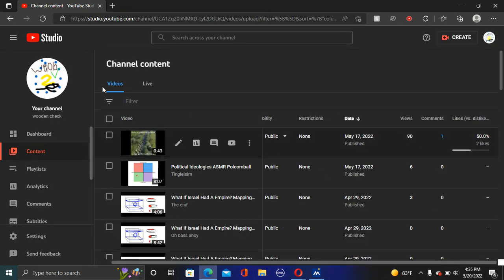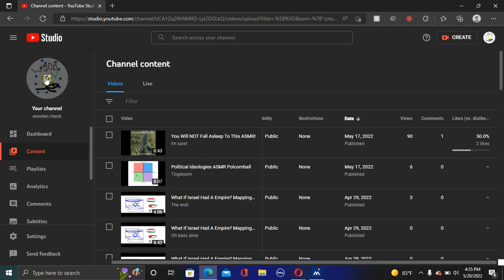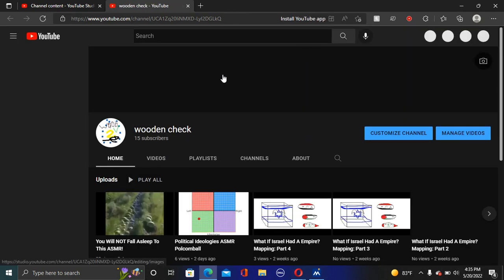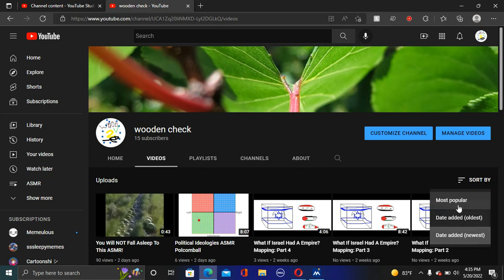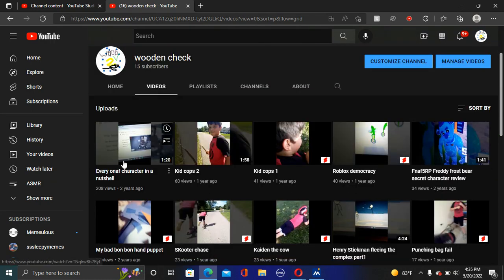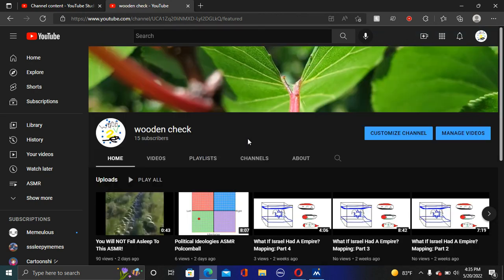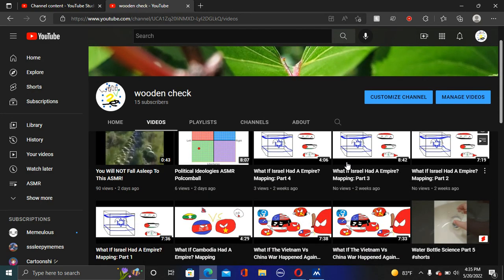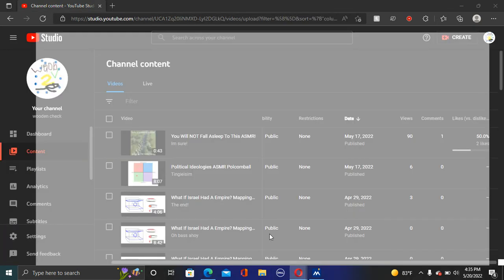How Did This Video Blow Up?!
GLORY TO WATERLAND!